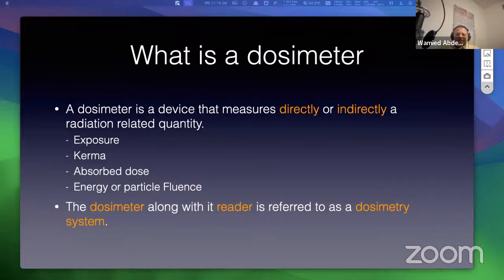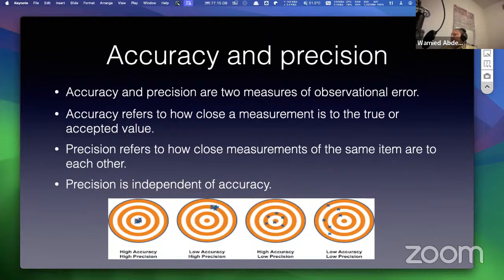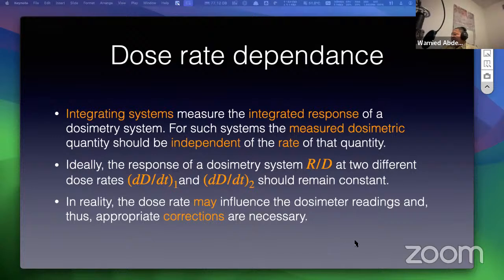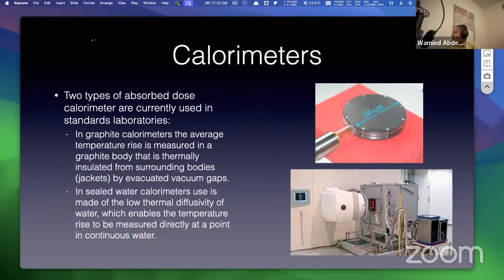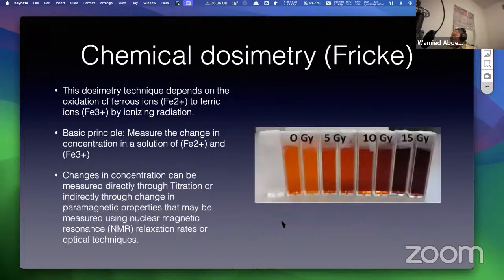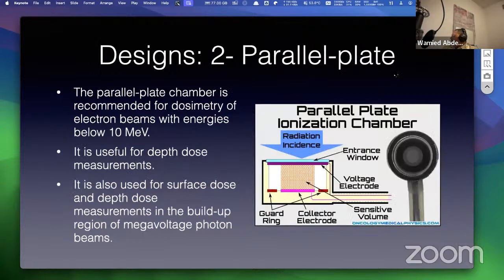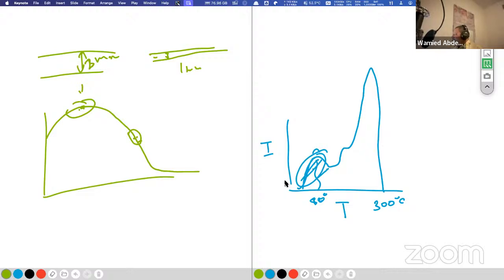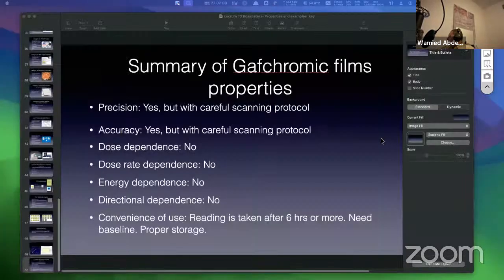Selected Topics on Radiation Physics: Lecture 13:Dosimeter: Properties and examples